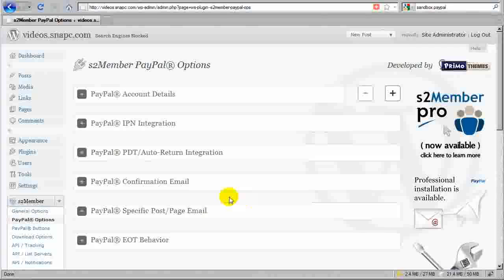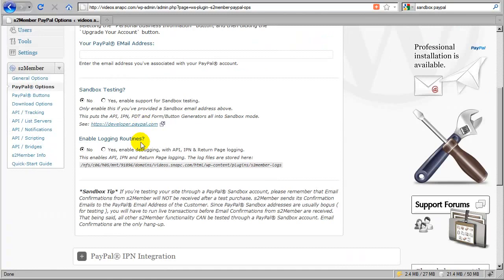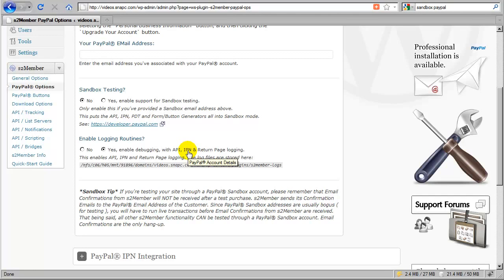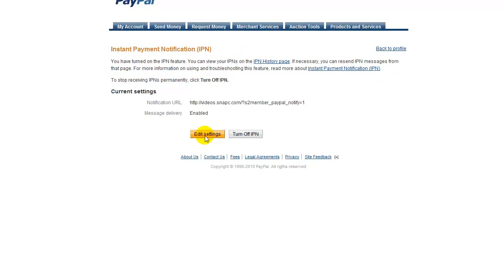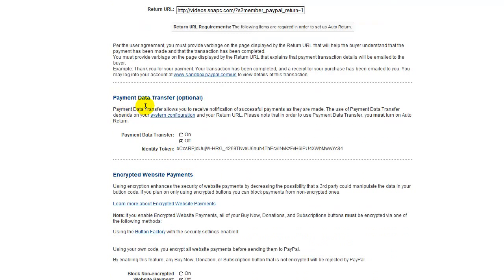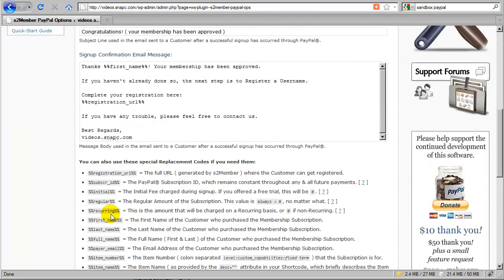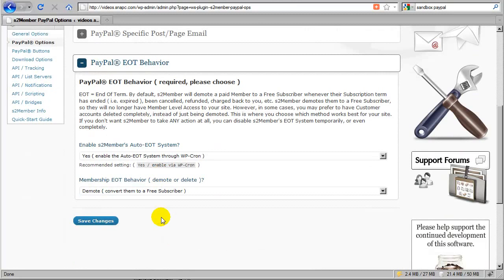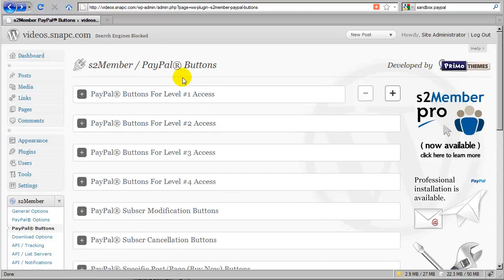How to use s2membership s2Member PayPal® Options Buttons 1